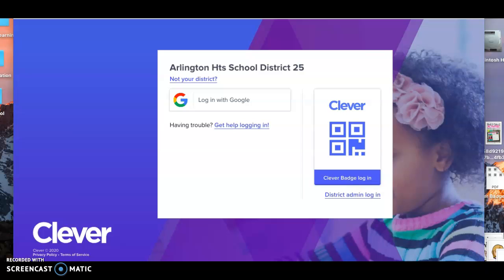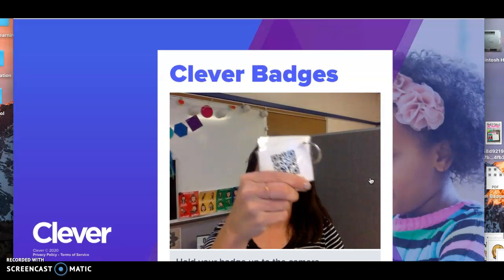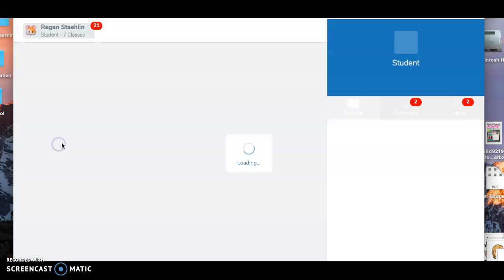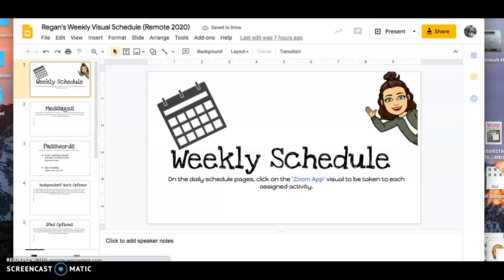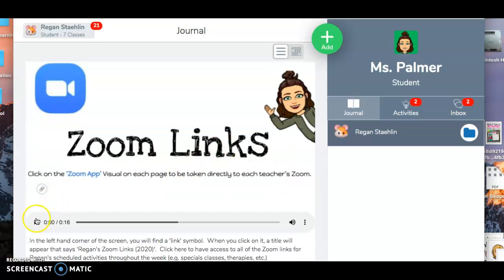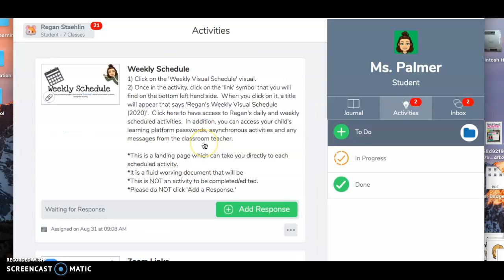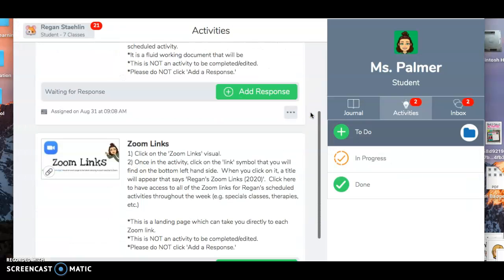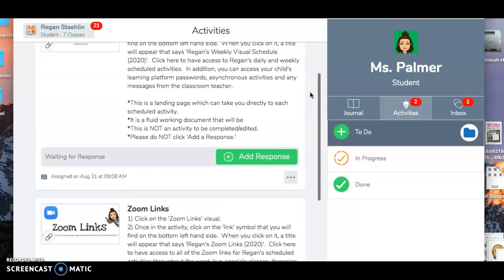SeeSaw (Opening Links)